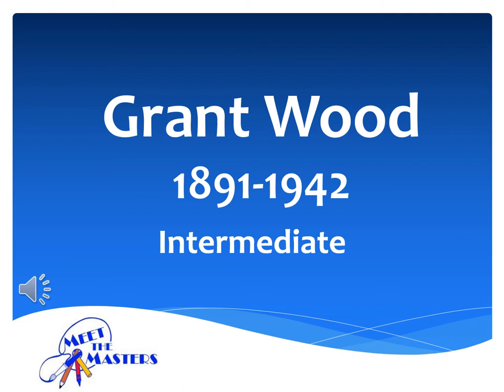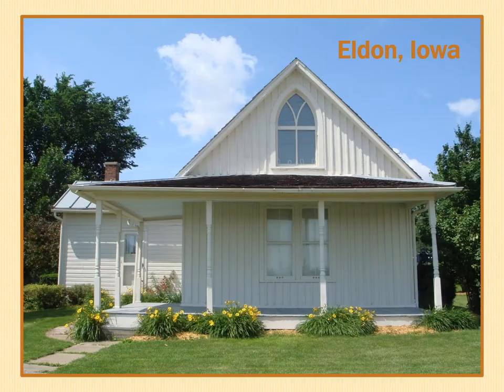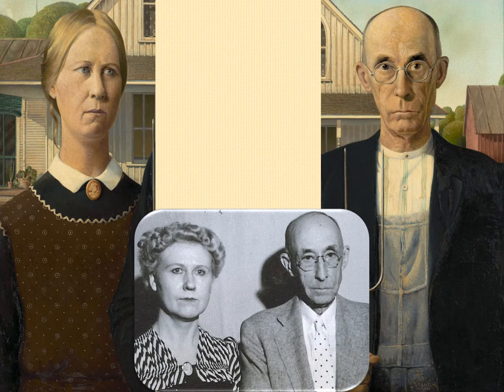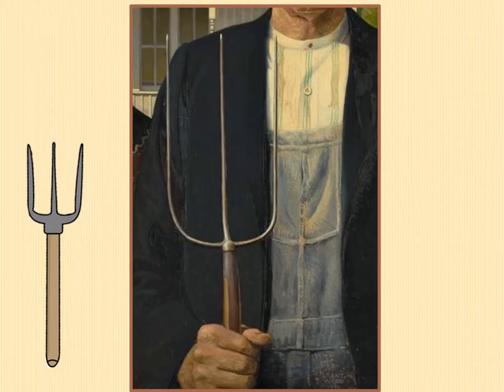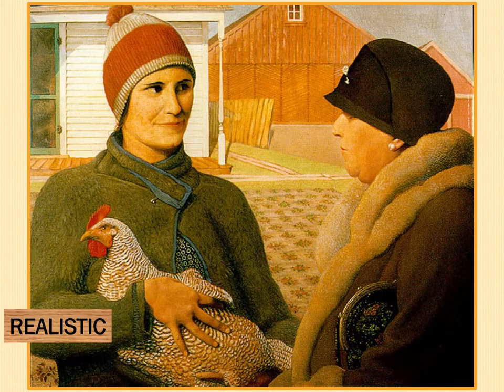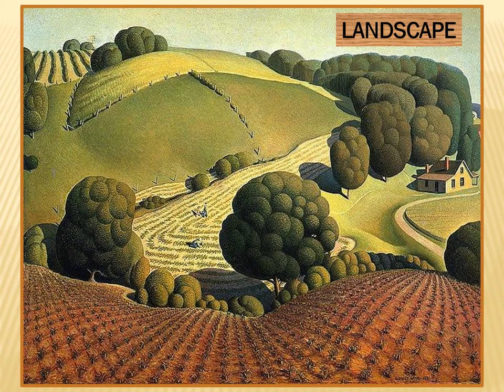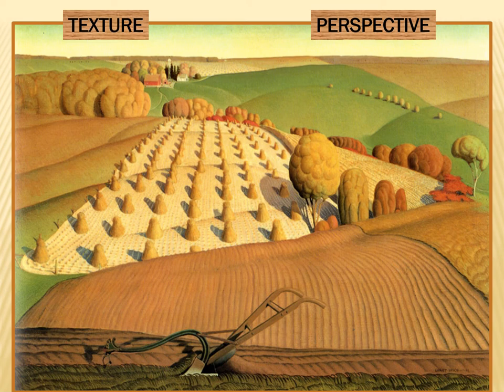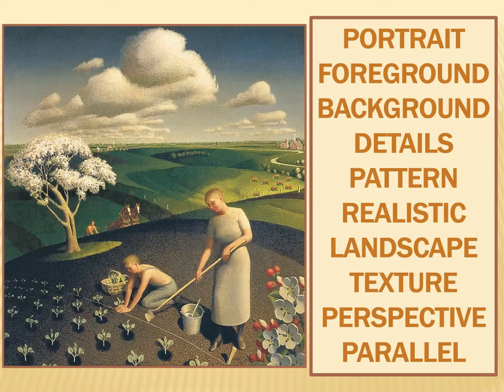Grant Wood - Narrated PowerPoint - 3rd, 4th, 5th Grade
Lesson 1: You will learn about the history, style, and technique used by our seventh master artist, Grant Wood. This is a narrated PowerPoint presentation.

*Intermediate Level for 3rd, 4th, and 5th grade.